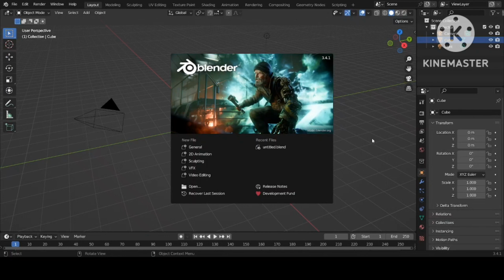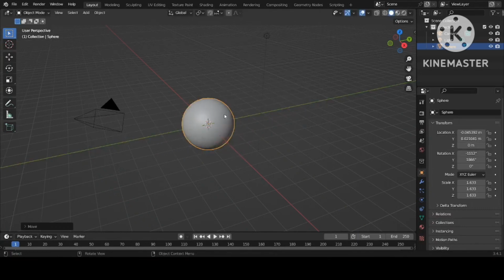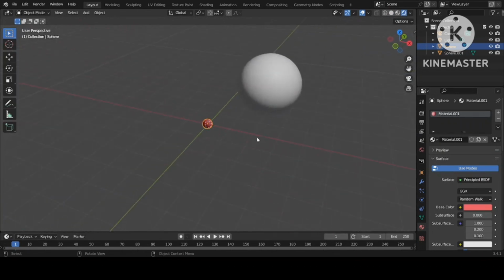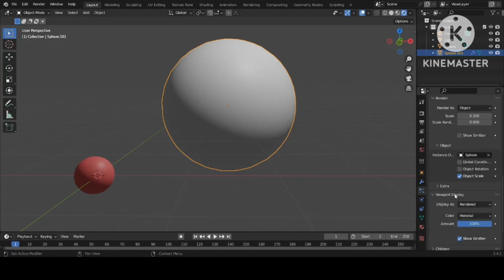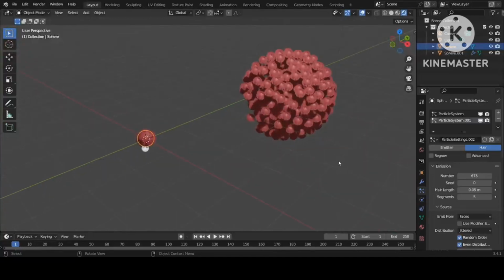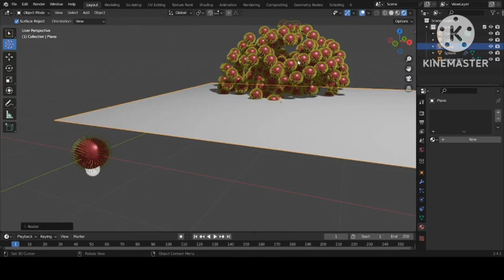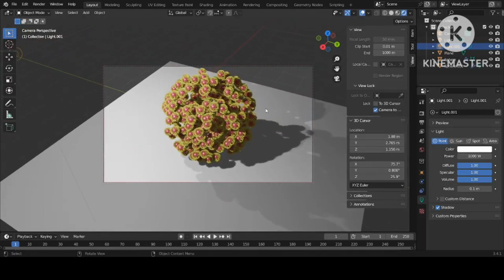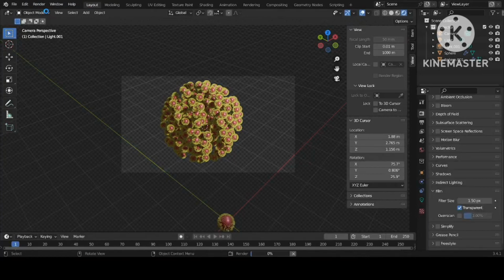Nano particles Catalyst Clusters |Blender | FOR Beginner| Details vedio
Particle cluster synthesis